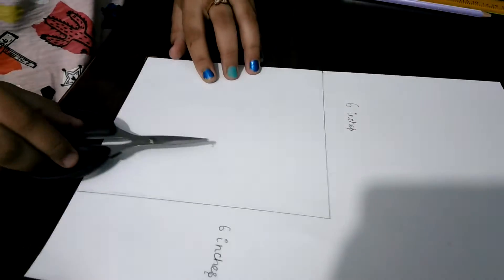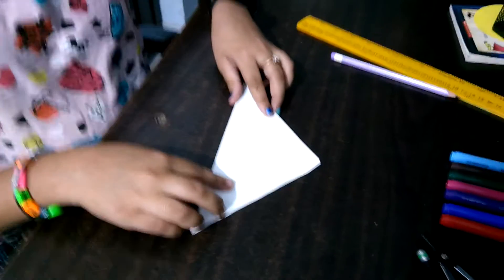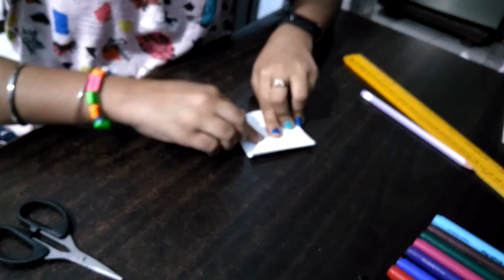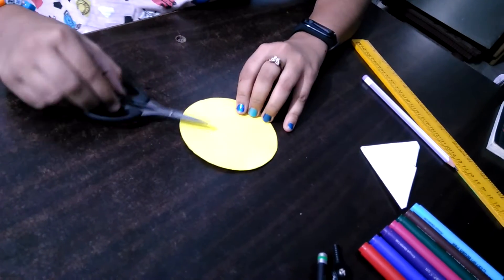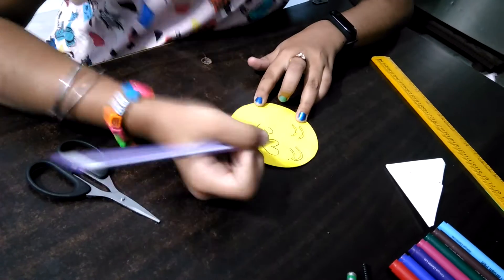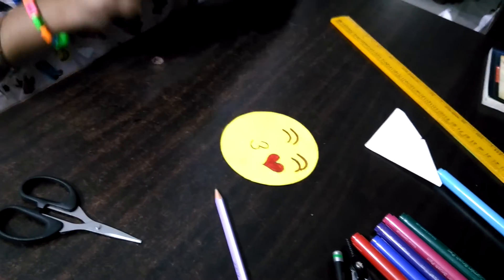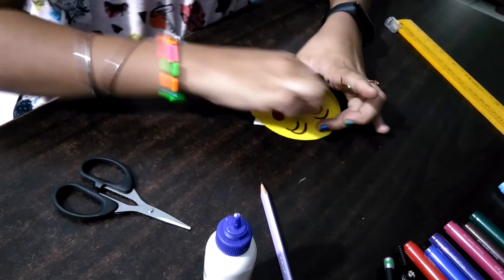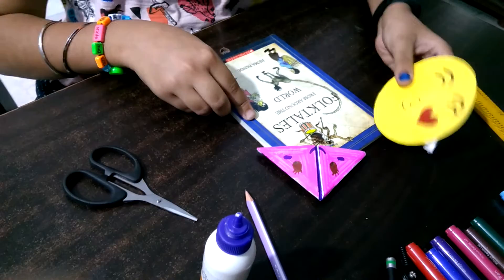DIY- How to make bookmarks/ craft with fun